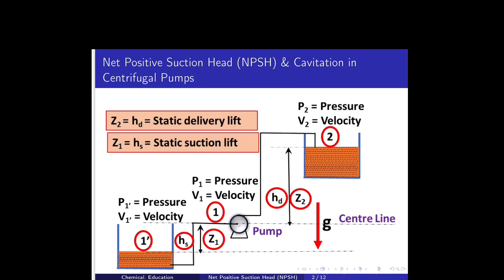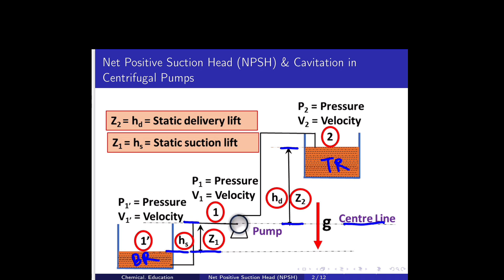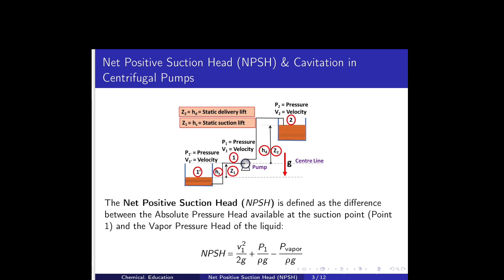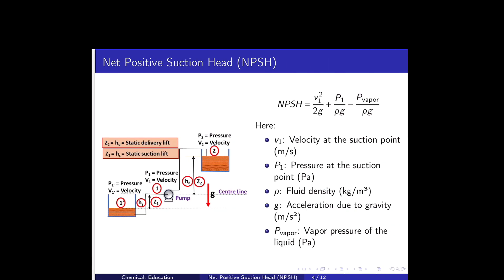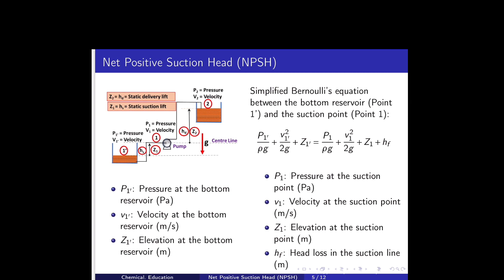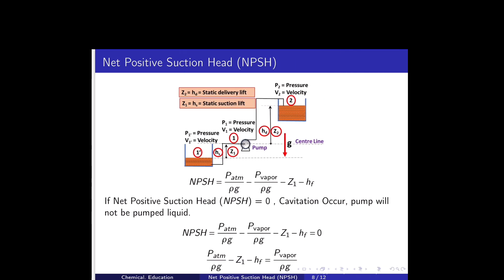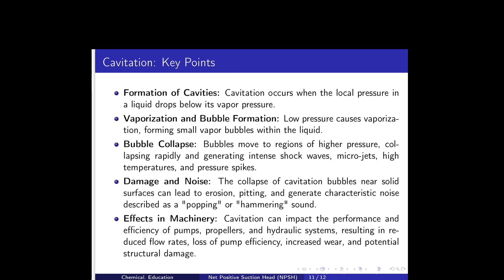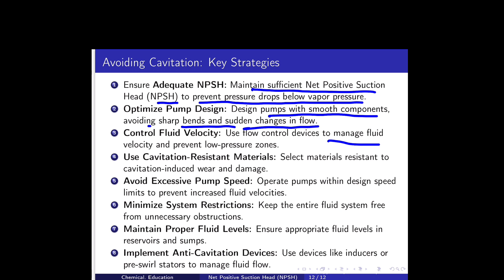Net Positive suction Head & Cavitation in a Centrifugal Pump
Net Positive Suction Head (NPSH) and Cavitation – crucial topics for pump enthusiasts and engineering students. 🎓 We'll simplify the concepts, explore how it all works, and troubleshoot the notorious cavitation. Don't miss out – let's demystify the world of pumps together! 💡